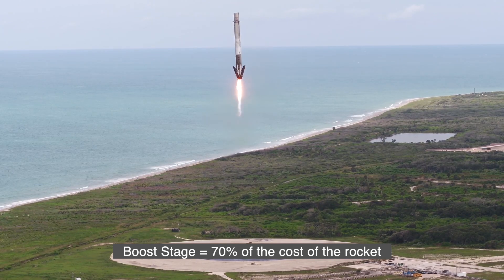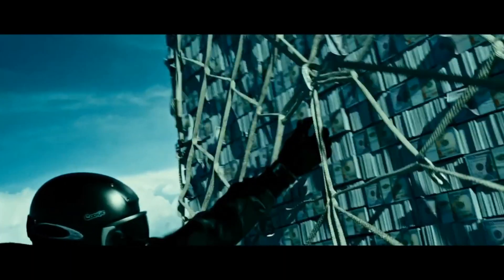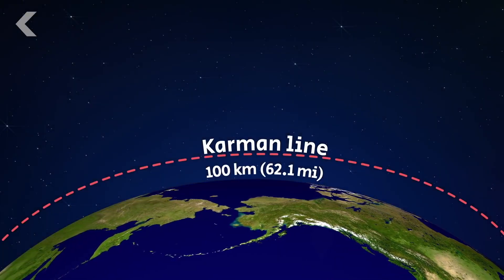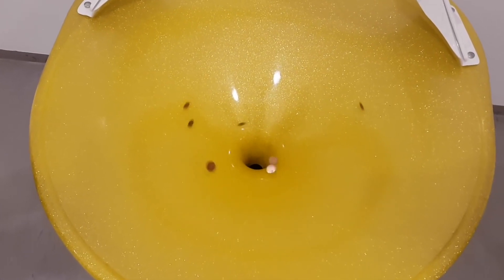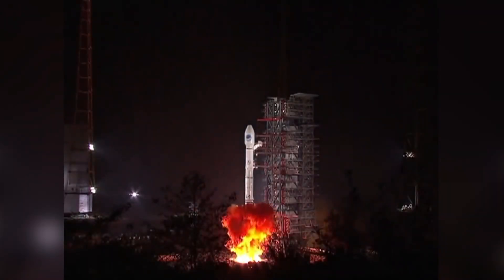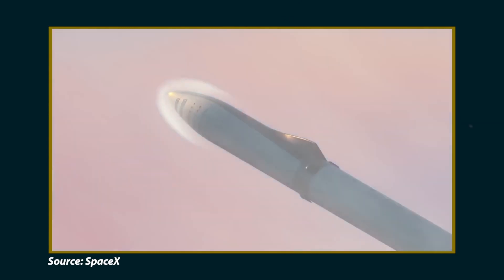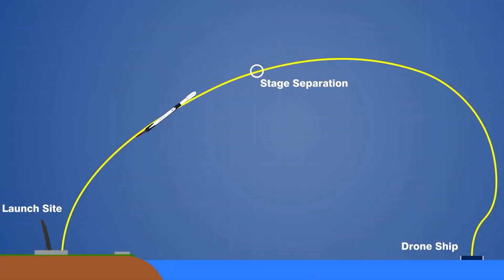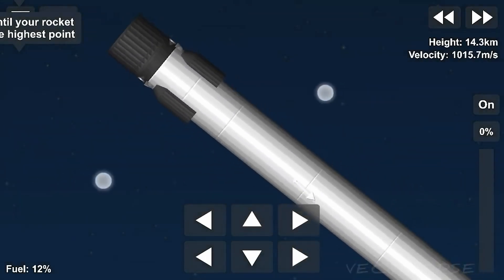Elon Musk Explains Rocket Science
The SpaceX reusable launch system development program aims to develop a set of new technologies for an orbital launch system that may be reused many times in a manner similar to the reusability of aircraft. SpaceX has been developing the technologies over several years to facilitate full and rapid reusability of space launch vehicles. The project's long-term objectives include returning a launch vehicle first stage to the launch site in minutes and to return a second stage to the launch pad following orbital realignment with the launch site and atmospheric reentry in up to 24 hours. SpaceX's long term goal is that both stages of their orbital launch vehicle will be designed to allow reuse a few hours after return.

Tech Bang! is the place to find the newest technology trends and innovations. Discover the coolest gadgets and futuristic tech and be amazed.